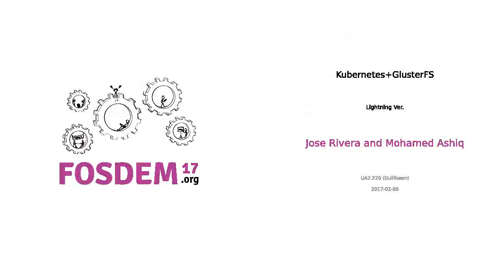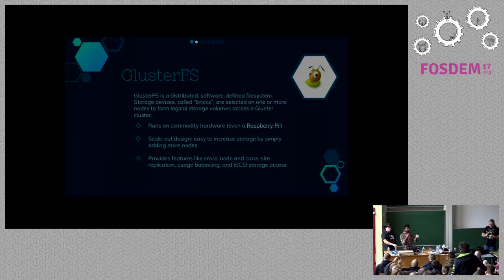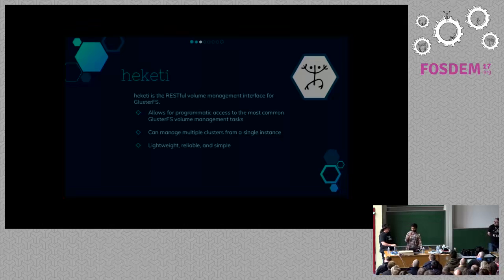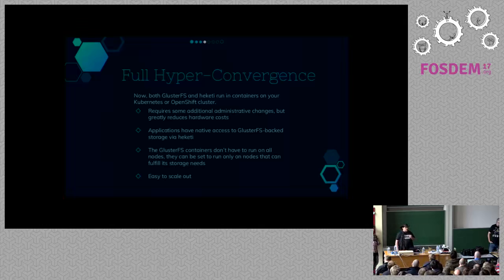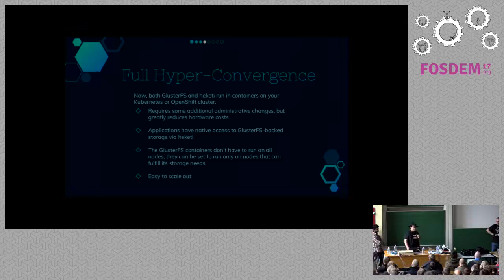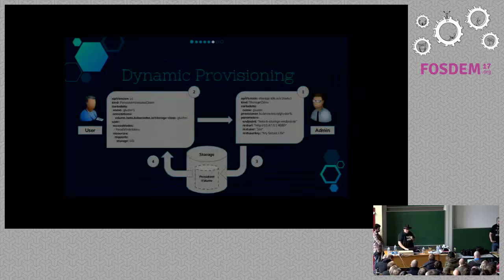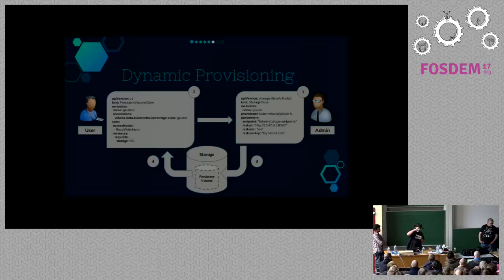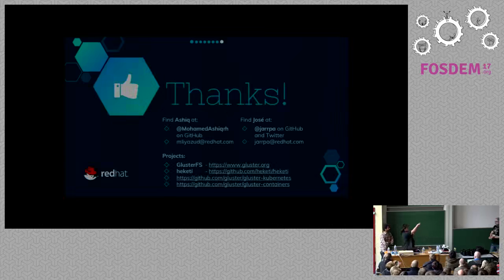FOSDEM 2017 - AMENDMENT Kubernetes+GlusterFS.mp4